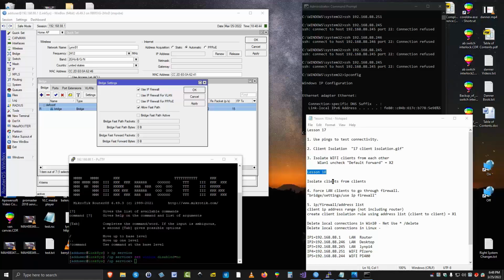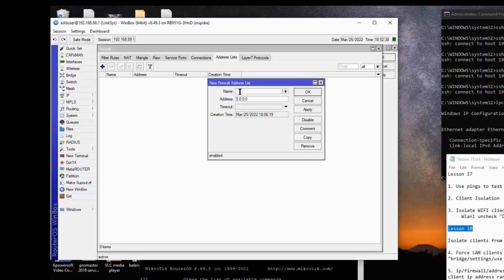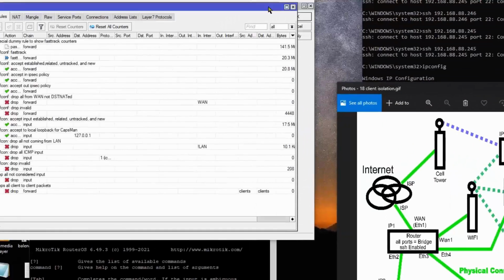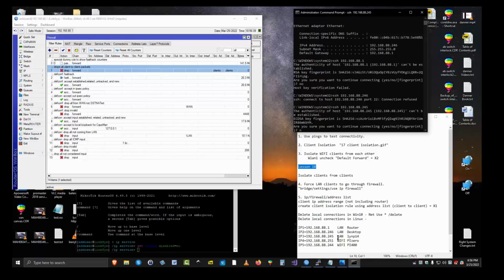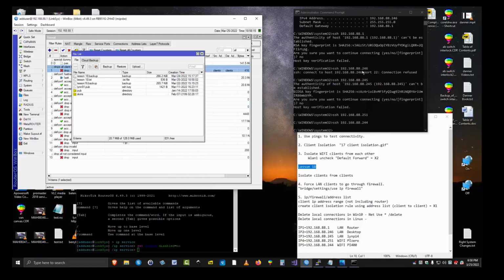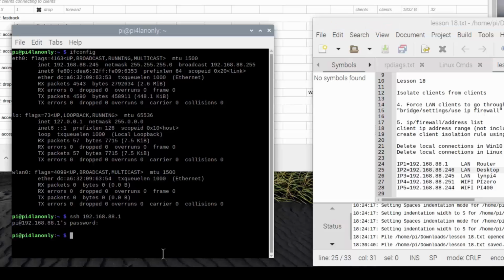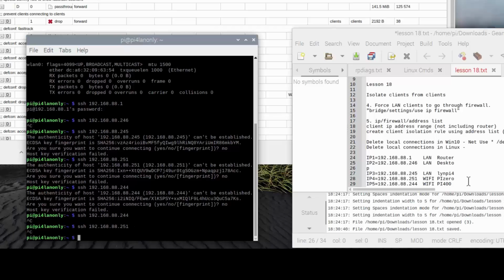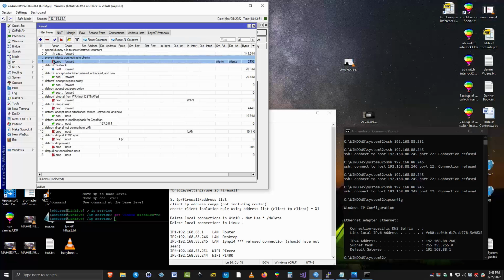18a-Update: Client to client isolation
This is one method to keep all router connected computers from spreading viruses between themselves. There are other ways to isolate computers in following lessons.